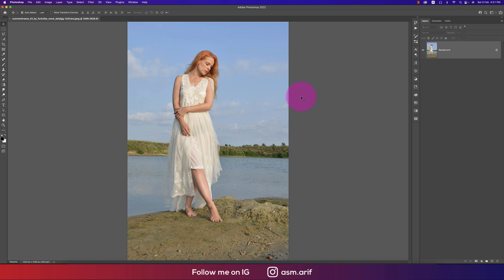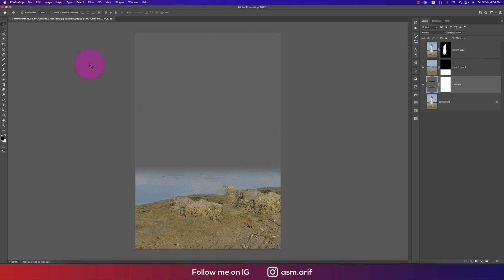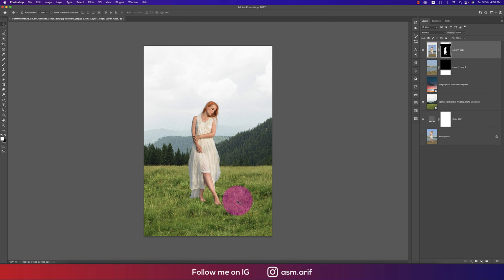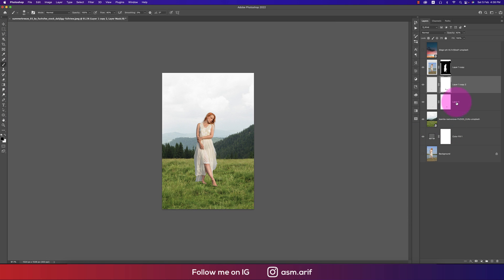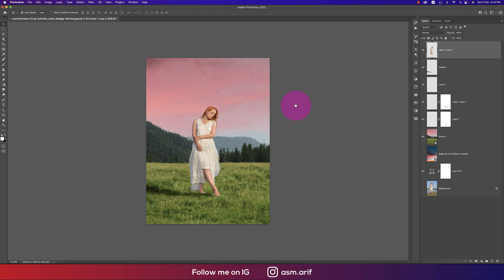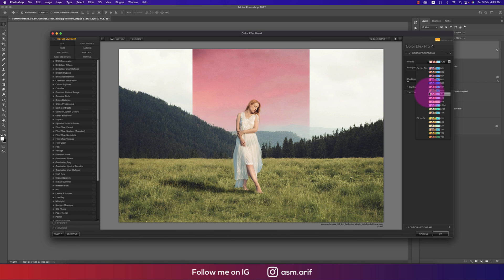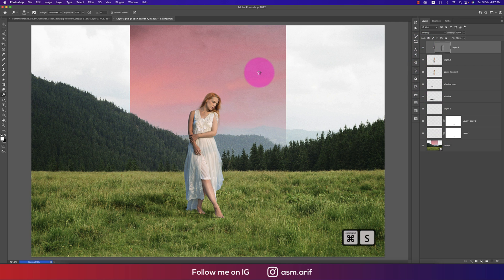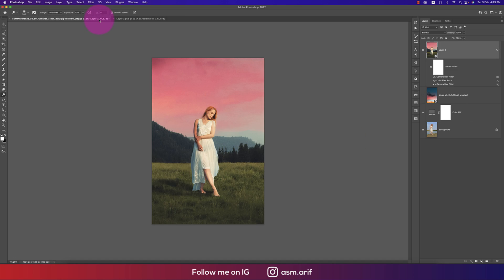Photo transformation from amateur to professional